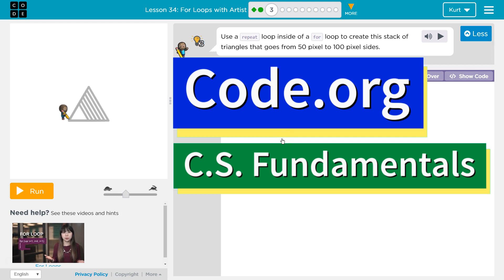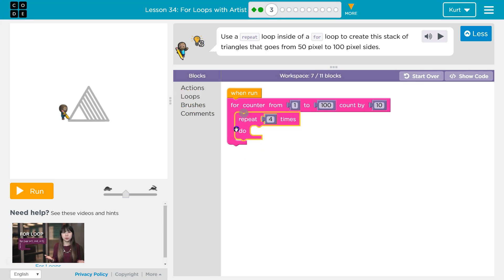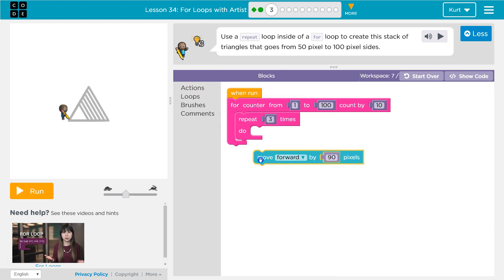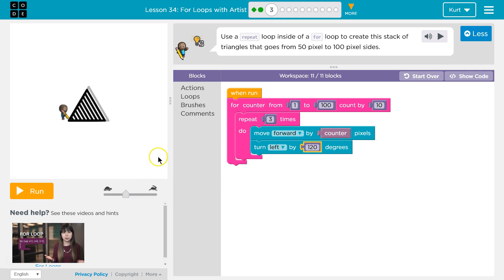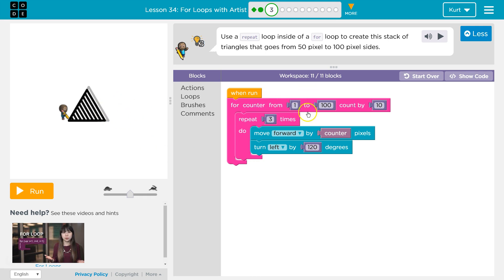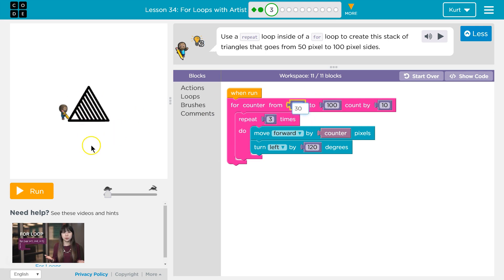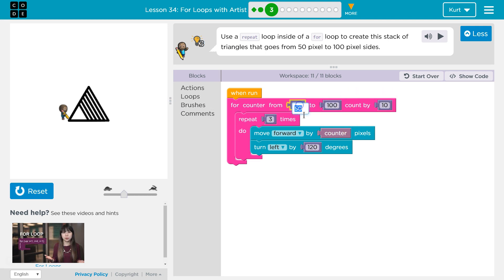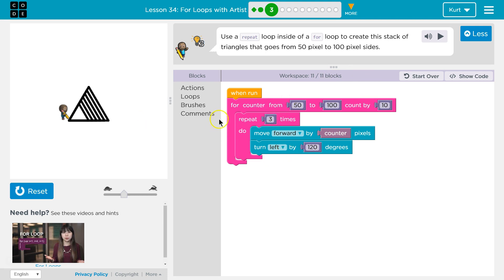Code.org For Loops with Artist Part 3 | Answers Explained | Course F Lesson 16 | Express Lesson 23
Loops with Artist is part of Code.org's C.S. Fundamentals Course. In the C.S. Express Course it is lesson 23 and in Course F it is lesson 16. This course is an excellent way to learn to code. Each part challenges students to accomplish a new task while learning computer science concepts. This particular course,  C.S. Fundamentals is often used in elementary. In these videos, I walk through step-by-step how to get the right answer for each puzzle. A playlist of tutorials for the entire lesson is linked below.